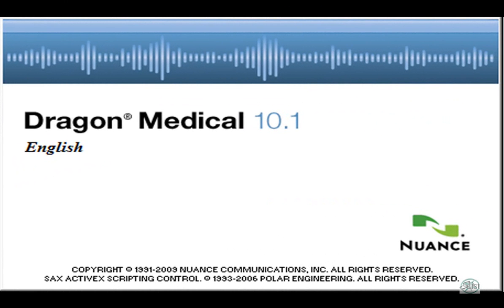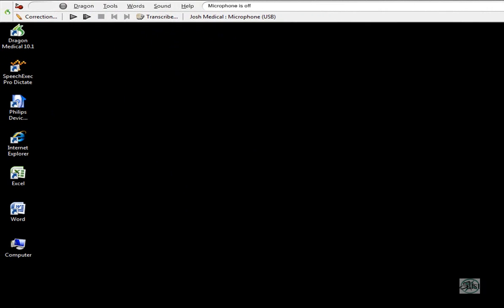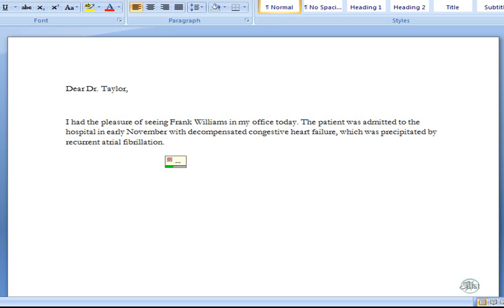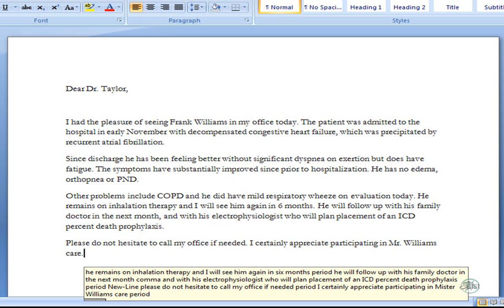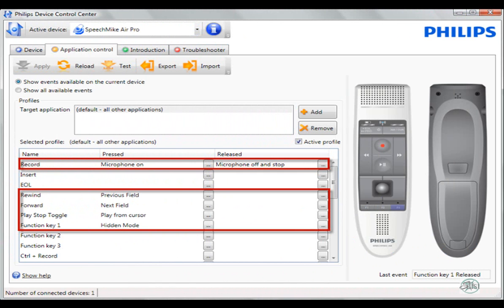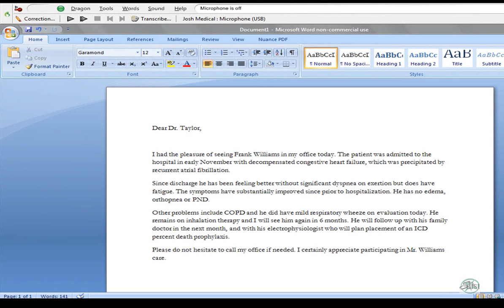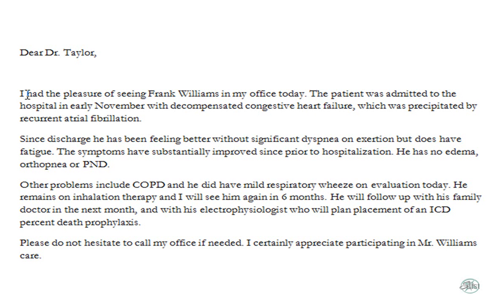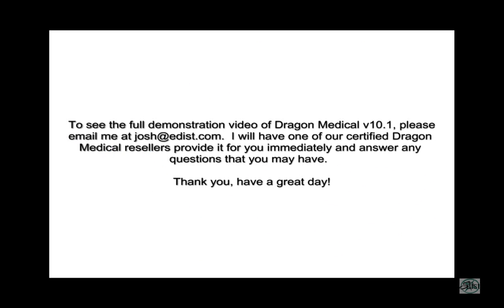Dragon Medical v10.1 Demonstration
This is a trailer for our Dragon Medical v10.1 demonstration video.  The demonstration will show the core functionality as well as some advanced features found in Dragon Medical v10.1